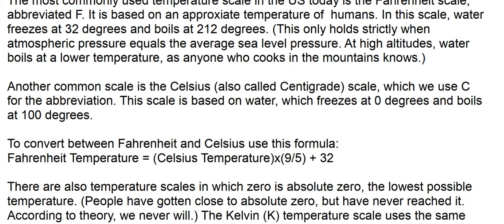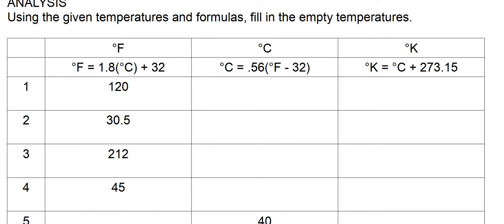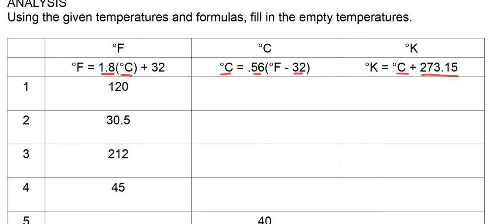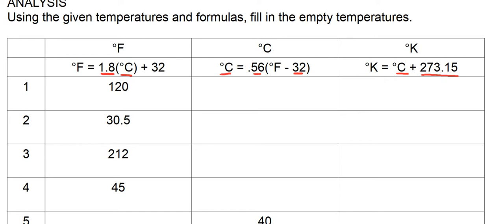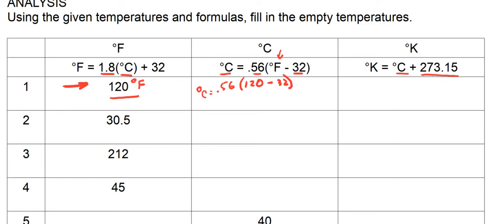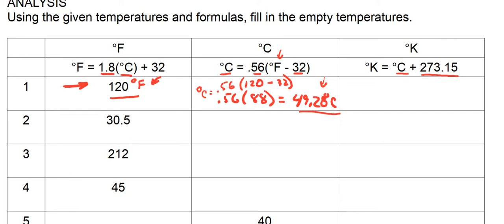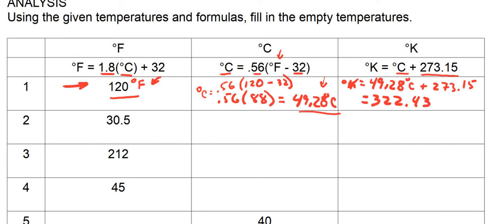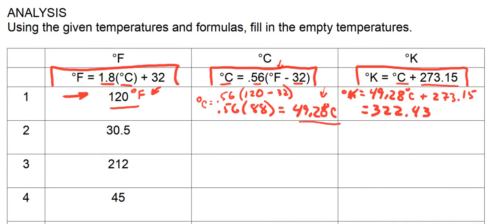Temperature Scales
Today you will use the 3 different temperature scales, °C, °F, and °K to convert from one to the other.